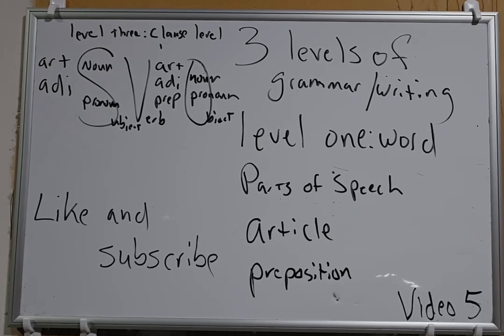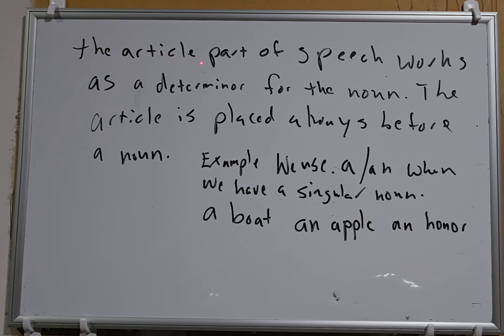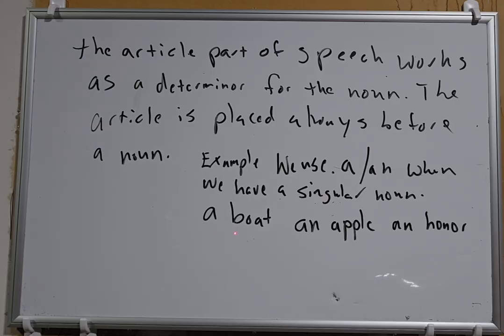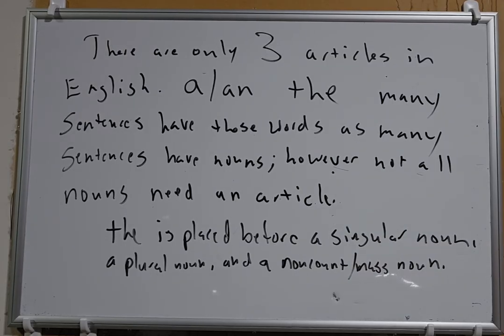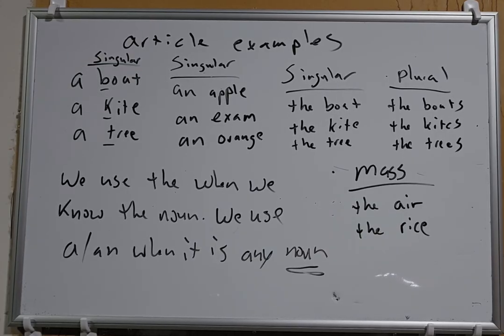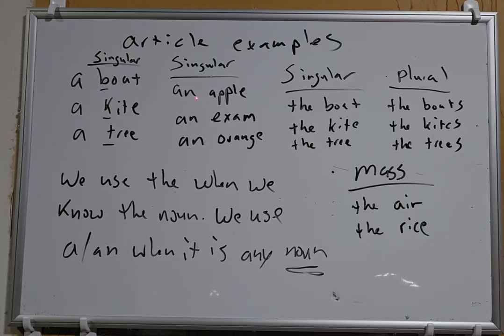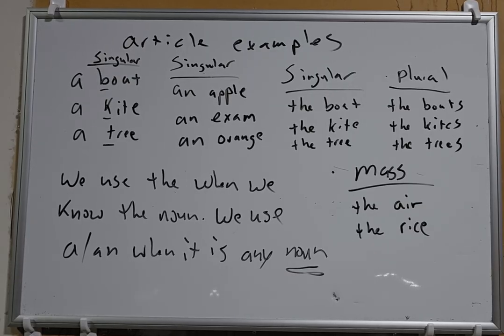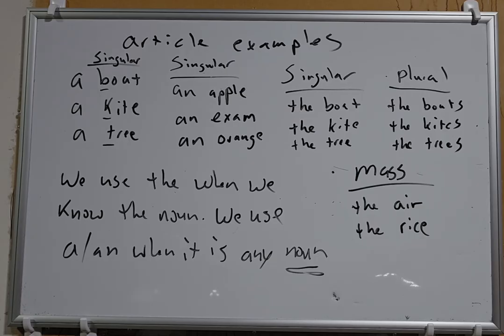Easy ESL: 3 Levels of Writing: Level 1: Word Level: Parts of Speech: Articles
In video 5, Mr SVO reviews the article part of speech.